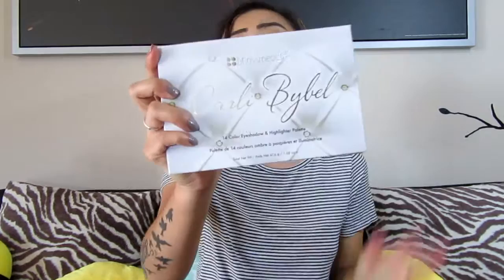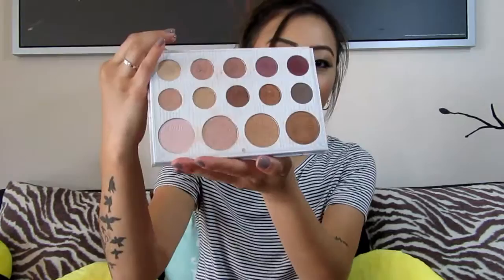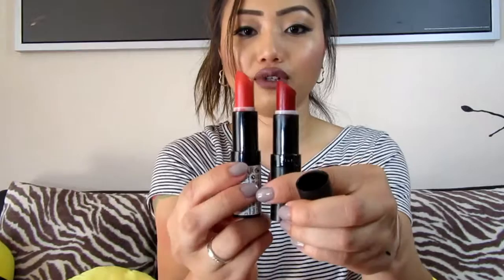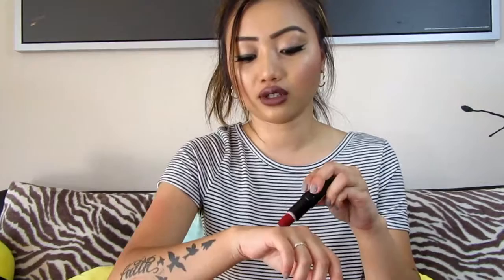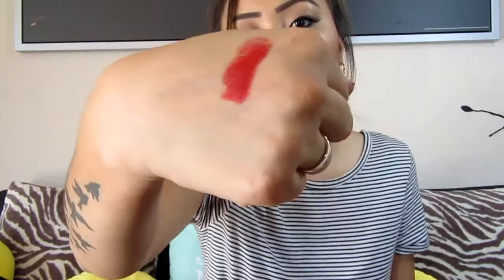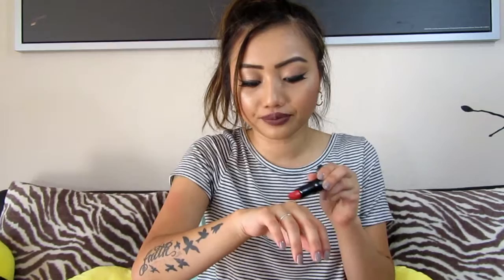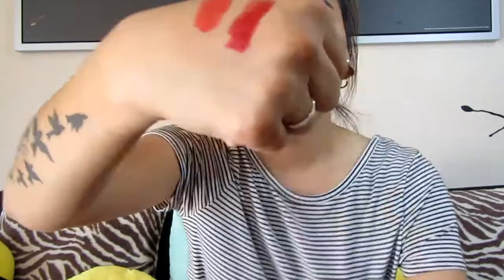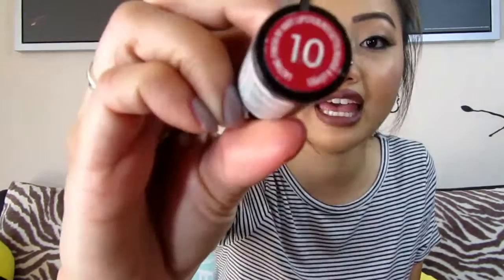All Time Favorite Drugstore Products | Affordable Products | Nancy Lor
If you're new  to my channel, "Hello!"  This video was requested by my bestie Nelson Her! Thank you so much for the request! I love you girl!  I LOVE talking about makeup and beauty!

Products Mentioned:
-Carli Bybel 14 Color and Eyeshadow and Highlighter Palette- $14.00 @
-Milani Runway Eyes Palette- About $5.00 I'm not sure if they are still selling these anymore but I believe I got them at Walmart
-NYX Matte Setting Spray- $8.00 @ or any other drugstores that carries NYX
-Rimmel LondonxKate Moss Lipsticks- $4.00-$5.00 depending on where you go